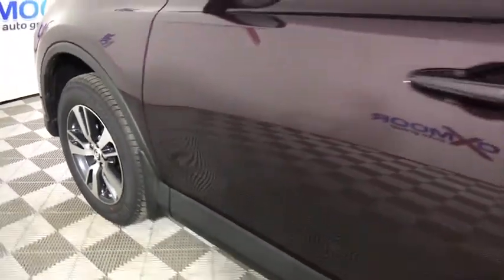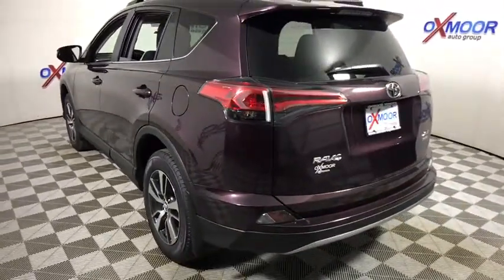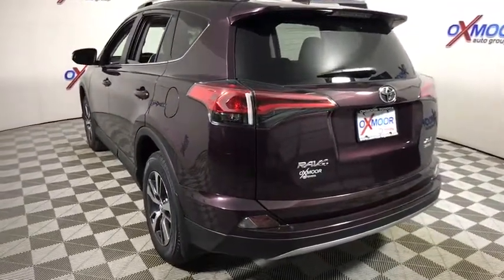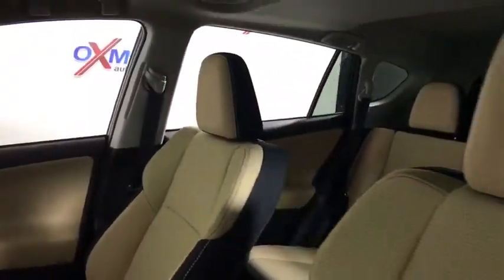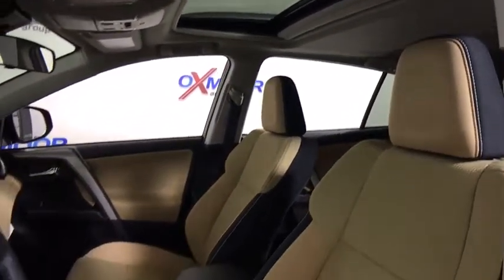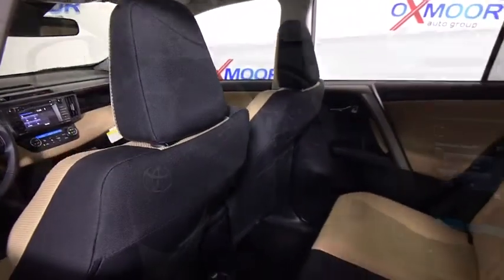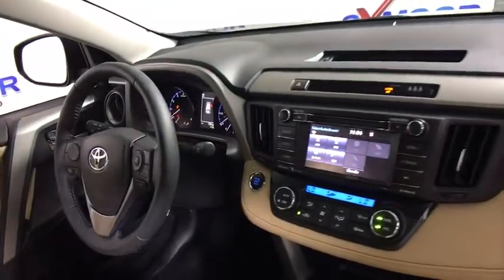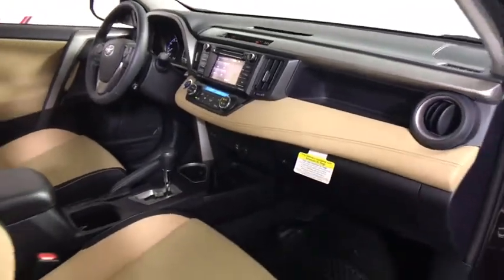2017 Toyota RAV4 Louisville, Lexington, Elizabethtown, KY New Albany, IN Jeffersonville, IN N8121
2017 Toyota RAV4  - Stock#: N8121 - VIN#: 2T3RFREV4HW666638

Oxmoor Toyota
8003 Shelbyville Rd

Factory MSRP: $29,543 2017 Toyota RAV4 XLE Black Currant Metallic Entune Audio Plus with Connected Navigation: Includes the Entune Multimedia Bundle, Scout GPS Link, Siri Eyes Free, SiriusXM Satellite Radio with 3-Month Complimentary SiriusXM All Access Trial, HD Radio, and HD Radio Traffic and Weather in Major Metro Areas, AWD, Nutmeg w/Fabric Seat Trim. 29/22 Highway/City MPG Awards:br  * 2017 IIHS Top Safety Pick+ As part of the Toyota family, your exceptional ownership experience starts with ToyotaCare, a no cost maintenance plan with 24-hour roadside assistance.The ToyotaCare plan covers normal factory scheduled service for two years or 25,000 miles, whichever comes first. 24-hour roadside assistance is also included for two years, regardless of mileage. Reviews:brbr  * Generous cargo space; corners with confidence while remaining comfortable; advanced safety features are now standard on all models; feature-rich and easy-to-use infotainment systems. Source: Edmunds Price includes: $2,000 - TMS Customer Cash. Exp. 09/05/2017